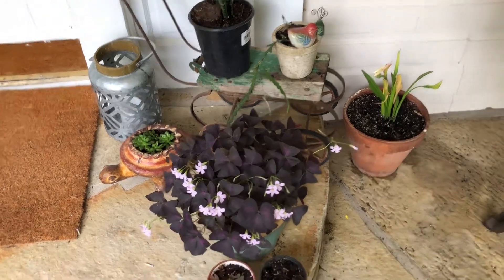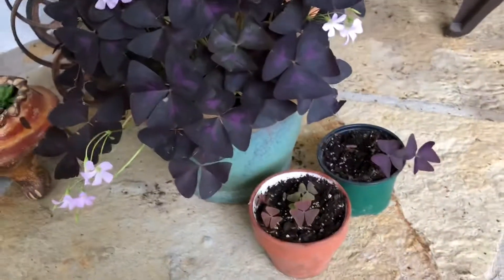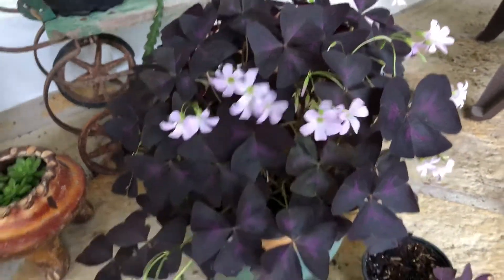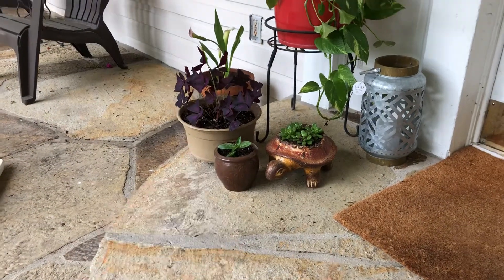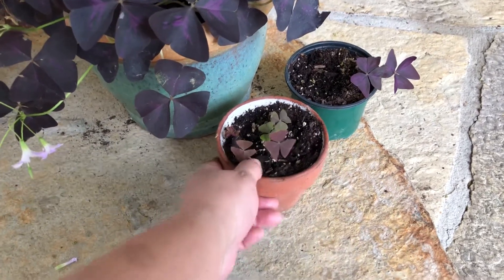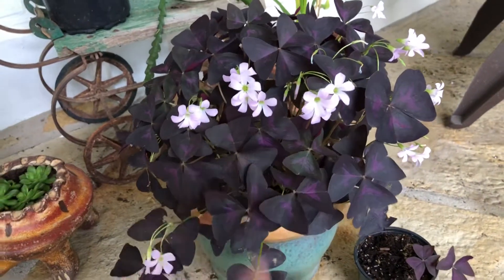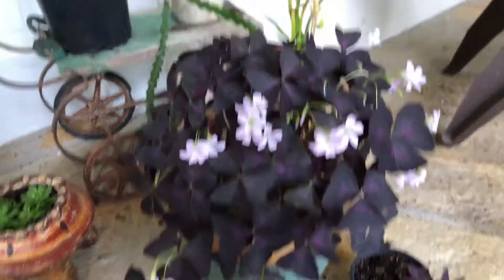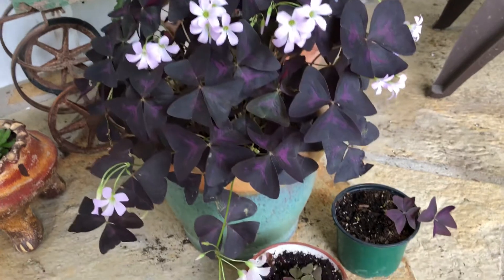Purple Shamrock plant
Simple purple plant with pretty blooms